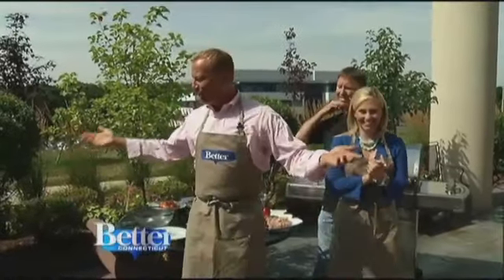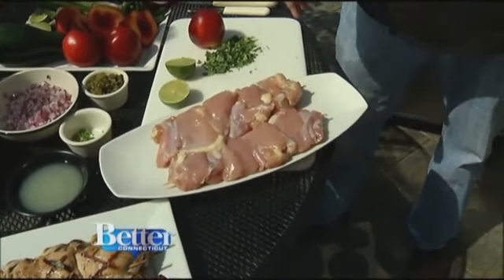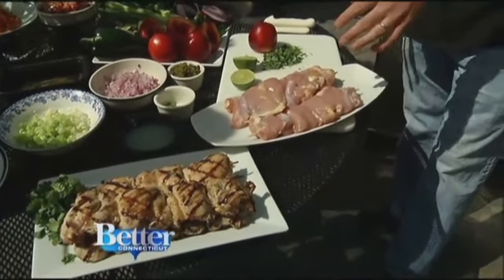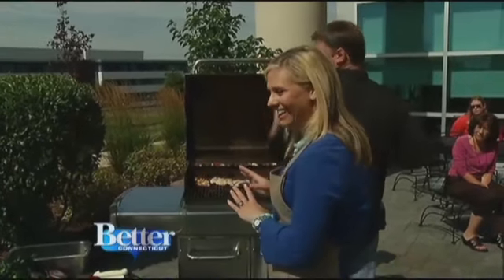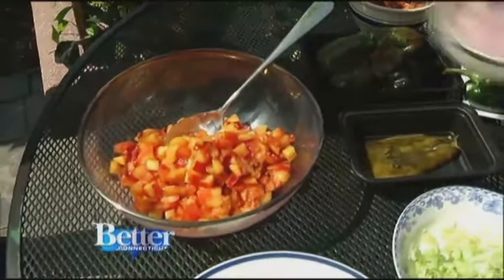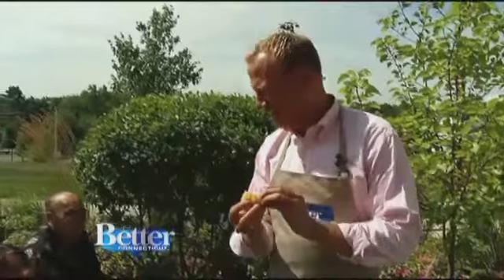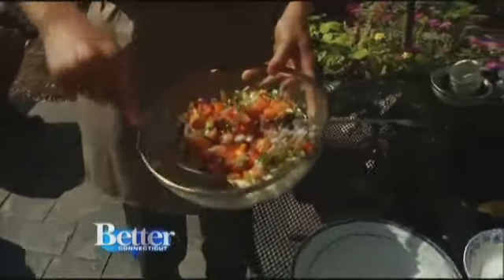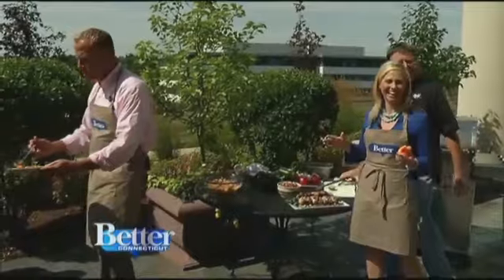Grilled Chicken Thighs With Nectarine Salsa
Chef Mike Furtek prepares grilled boneless skinless chicken thighs with nectarine salsa.  Brad Pitt cameo too -- well, almost. :-) Video courtesy of WFSB Better Connecticut.